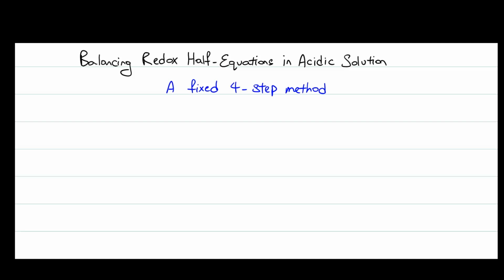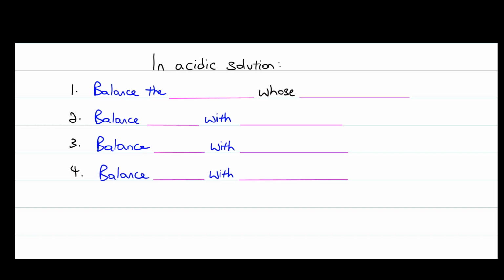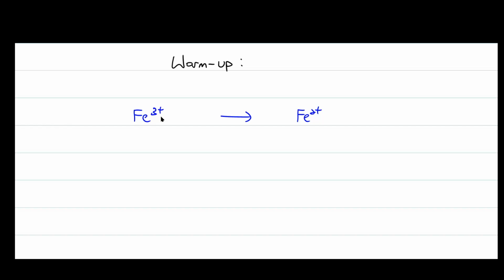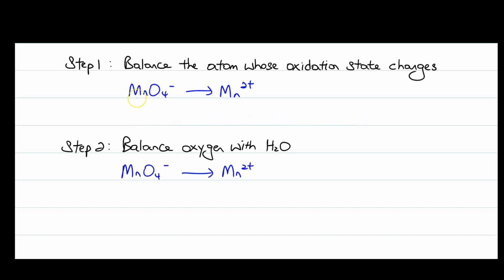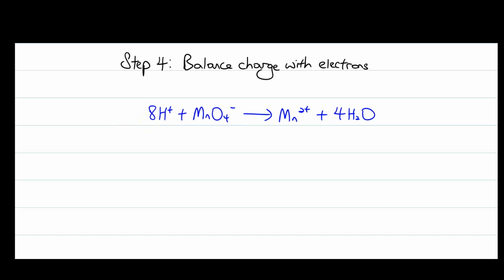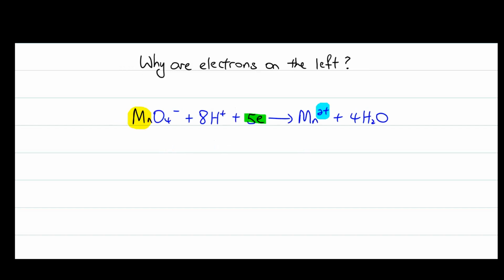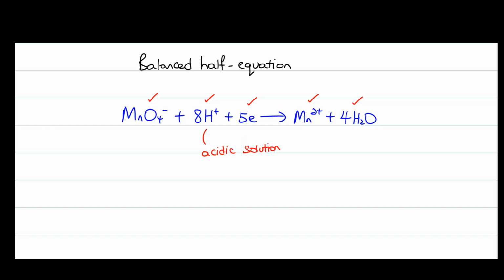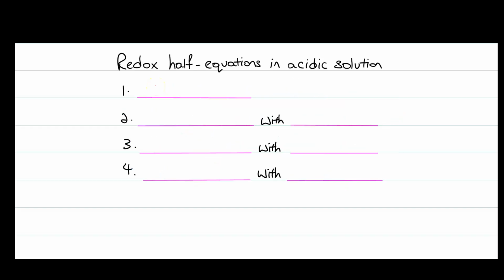How to Balance Redox Half Equations in Acidic Solution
Struggling with redox balancing? In this video, I’ll show you how to balance redox half-equations in acidic solution using a clear step-by-step method.

We’ll cover:

- what a redox half-equation is
- the fixed order for balancing in acidic solution
- how to balance oxygen with H₂O
- how to balance hydrogen with H⁺
- how to balance charge with e⁻
- worked examples including Fe³⁺ → Fe²⁺ and MnO₄⁻ → Mn²⁺

This lesson is designed for students who want to stop guessing and start balancing redox equations with confidence. It is especially useful for O-Level, A-Level, H2 Chemistry, and other pre-university Chemistry courses.

Topics covered:
redox half-equations, acidic solution, half-equation method, balancing redox equations, permanganate to manganese(II), oxidation and reduction

If this helps, watch out for the next parts in the series:

- redox half-equations in alkaline solution
- combining half-equations into full redox equations
- disproportionation explained step by step